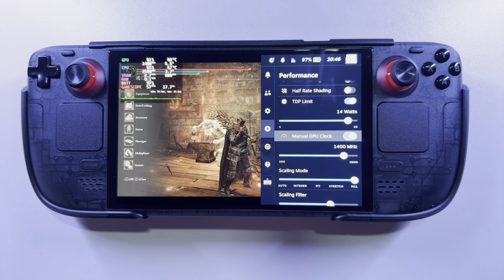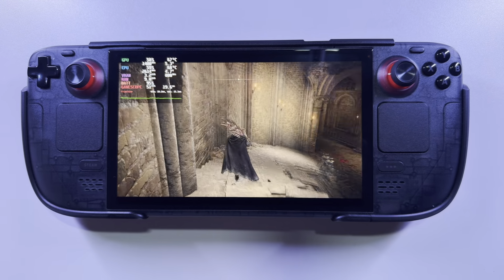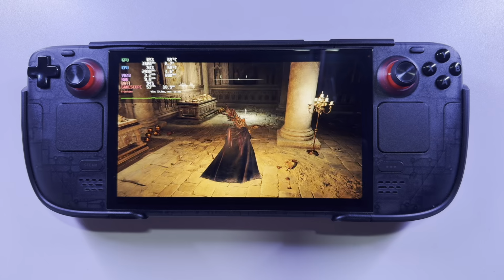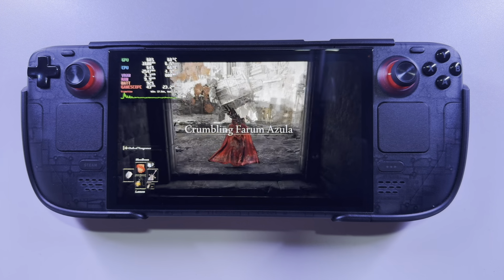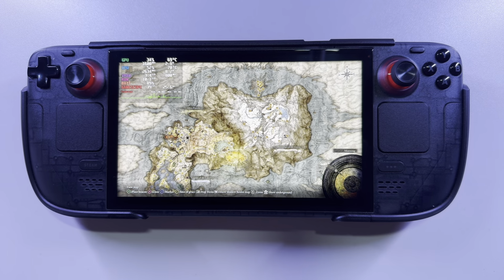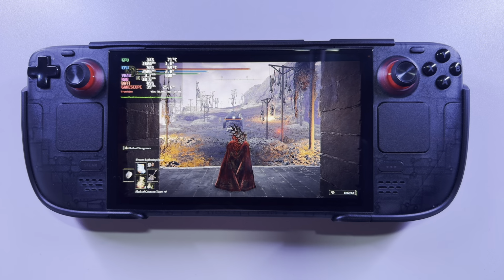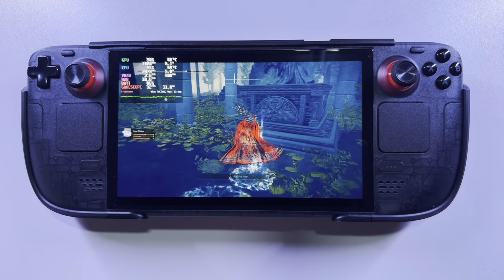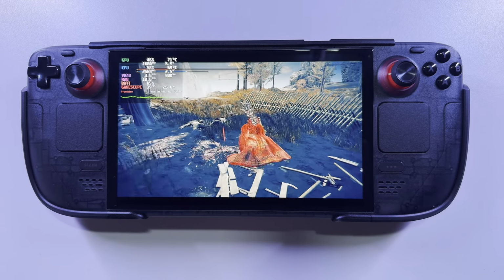Elden Ring in 2024 | Shadow of the Erd Tree | Base Game | Should you play it on the Steam Deck?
Elden Ring DLC came out earlier this year, but should you play it on the GO?

Do you have a recommendation or game you want to see played on the deck!

This is a more laid-back video of showing you all gameplay videos of my backlog (2000+ games) and emulation games on my Steam Deck. I know how it feels watching and waiting for a deck to arrive, and wondering if your game will play on it. So I figure I would showcase gameplay videos of different games on the deck, to show you if it will work or not!